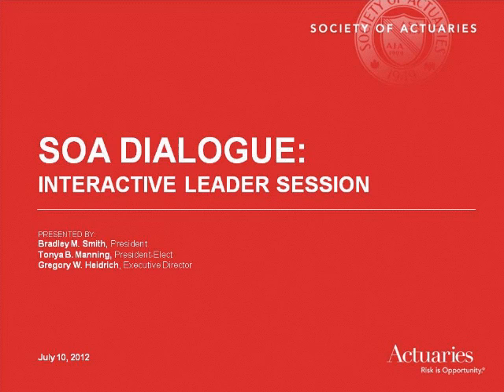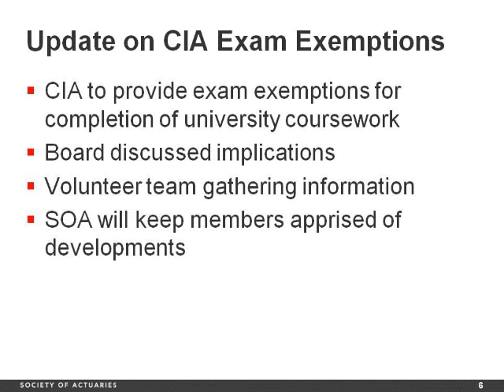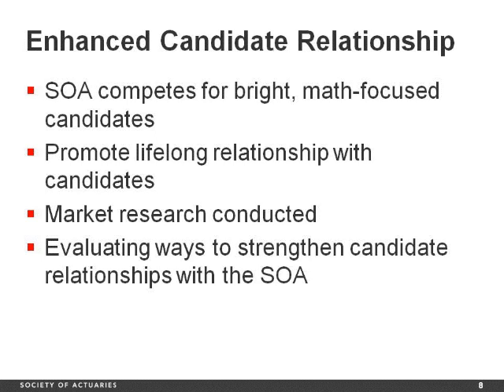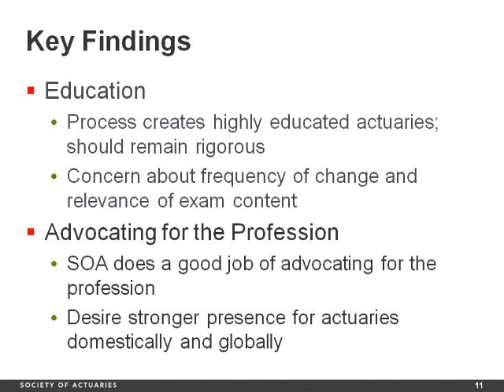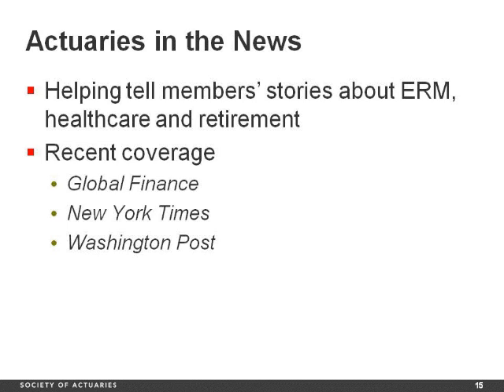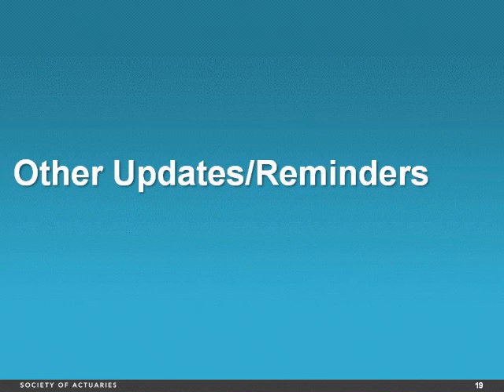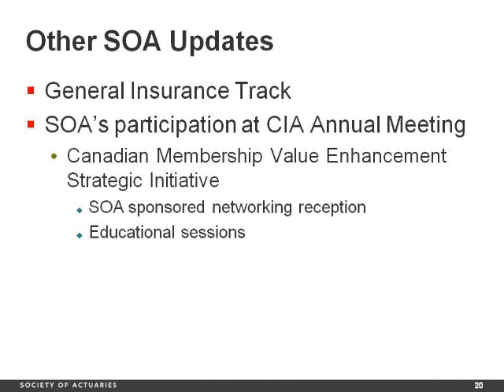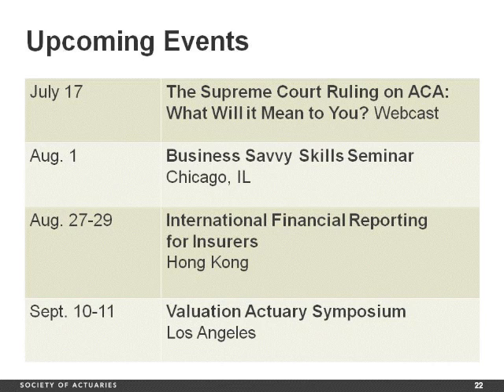SOA Dialogue: Interactive Leader Session -- July 2012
This is a recording of the SOA Dialogue: Interactive Leader Session webcast with President Brad Smith, President-Elect Tonya Manning and Executive Director Gregory Heidrich that took place July 10, 2012. Topics included highlights from the June 2012 Board Meeting, results from the 2011 Member & Candidate Survey, recent examples of actuaries in the news, Centers of Actuarial Excellence Summits, other updates, and time dedicated to responding to members' questions.